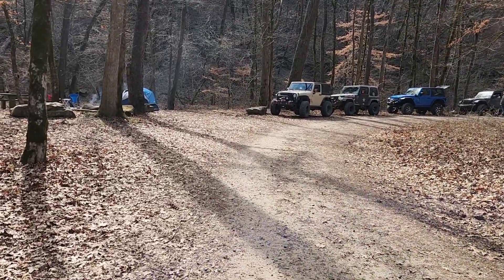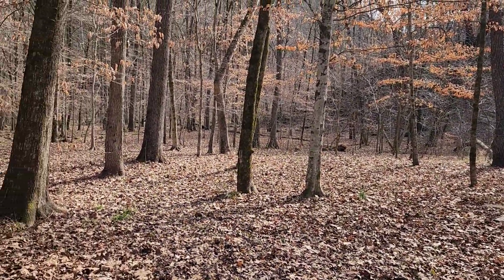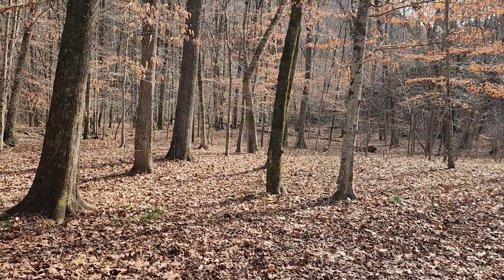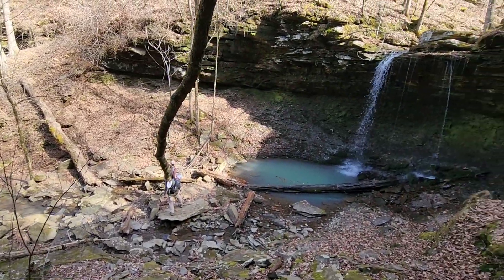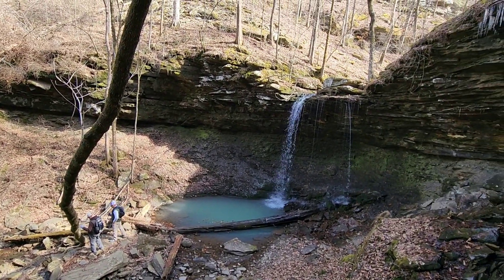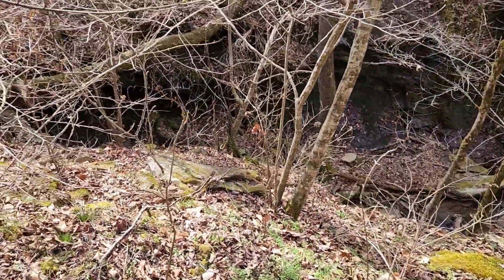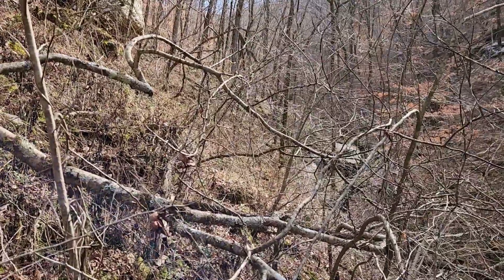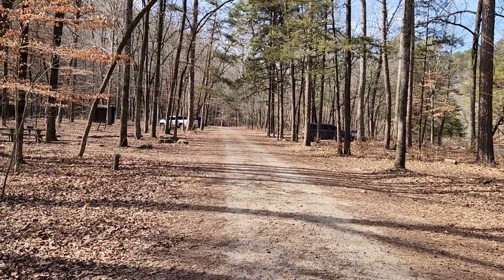Hike to Pack Rat Falls - Lower and Upper Falls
Pack Rat Falls can be found near the back of the loop at Haw Creek Campground. It is a short but fun hike up a creek to the main waterfall that involves a bit of rock hopping and zig-zagging across the creek. The lower falls is a nice-sized grotto that often has two streams of water flowing in the falls. The hike to the upper falls involves a steep hill climb and bushwhack to the top of the lower falls, which is a bit more difficult. But it's worth it for a view of the short box canyon waterfall that awaits.

00:00
0:58  Finding the trail
03:04  Pack Rat Falls - lower falls
04:00  High ground view - how to access the top
05:15  Box Canyon/ Upper Pack Rat Falls
05:58  A view on top of Upper Pack Rat Falls